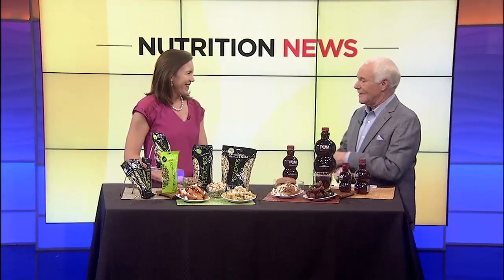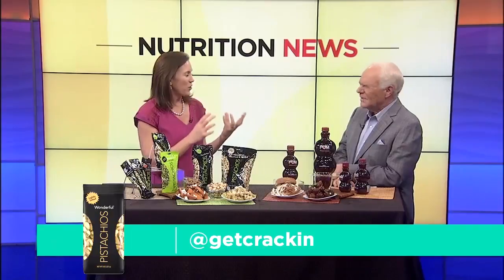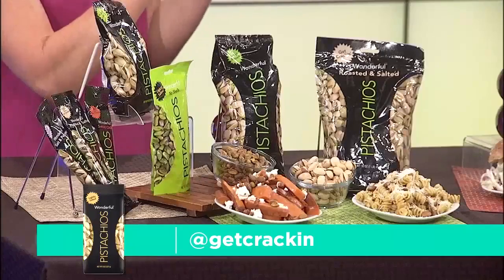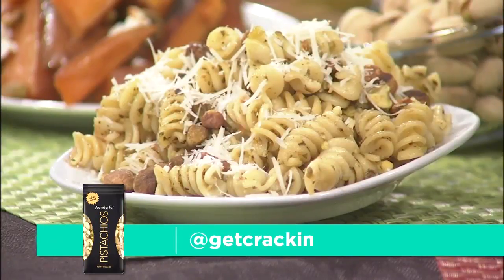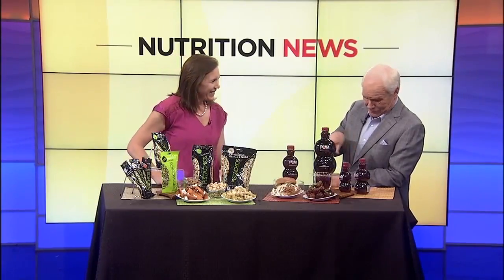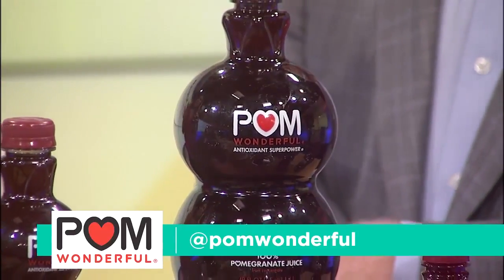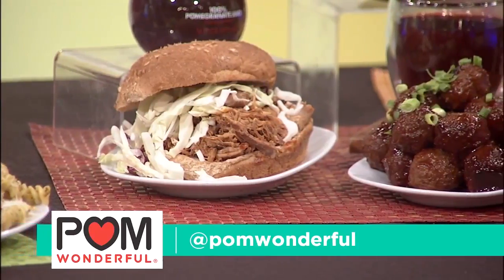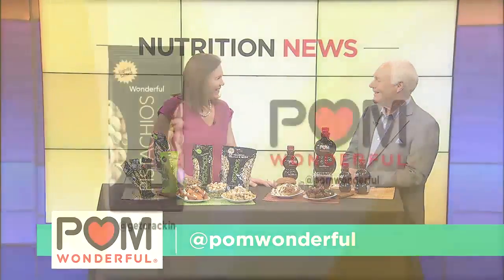Wonderful Pistachios &amp; POM Wonderful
Foods to Celebrate Family Meals Month with Wonderful Pistachios and POM Wonderful